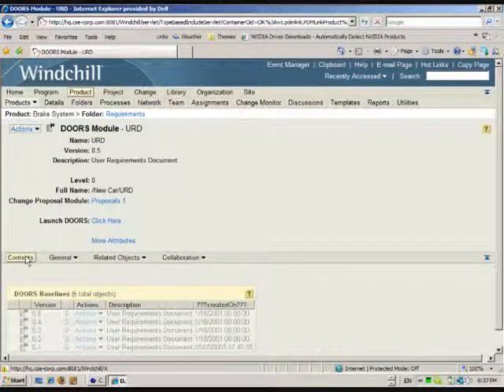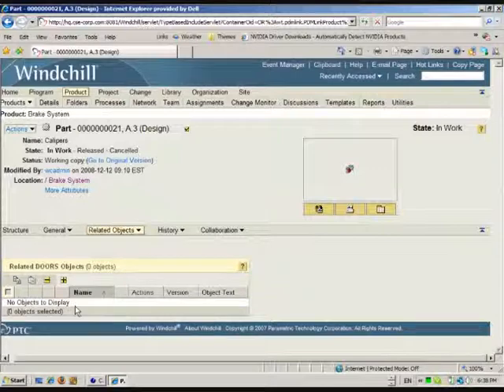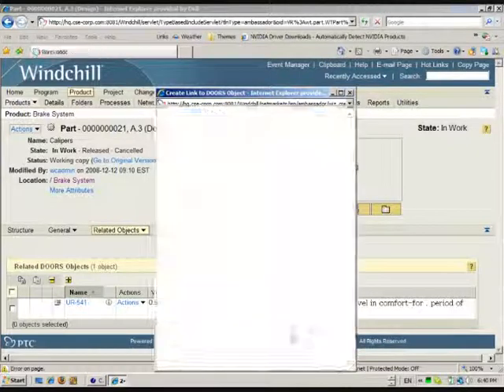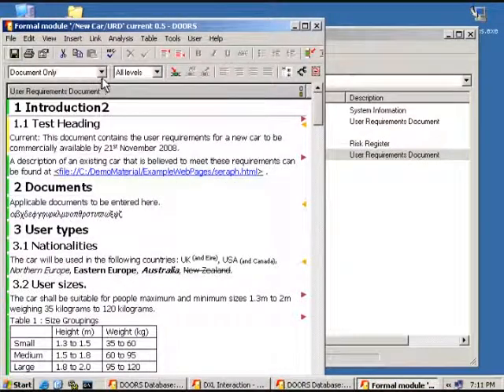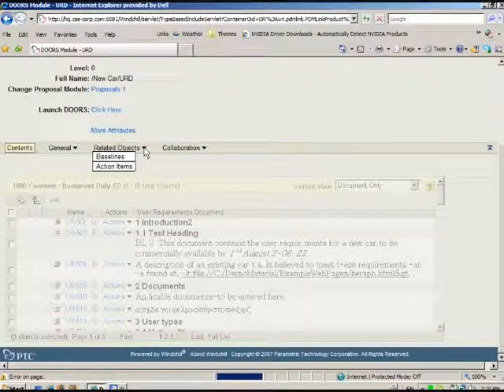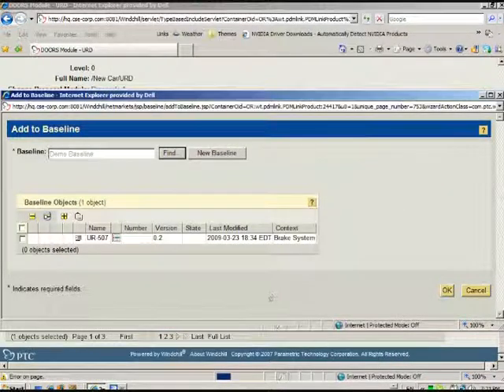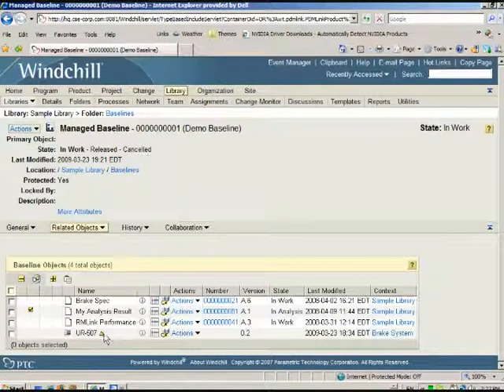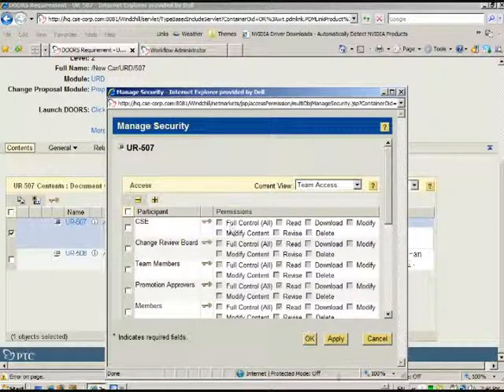Ambassador Delegate for Windchill Part 2 of 3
Creation of links and interactions with baselines in the Ambassador Delegate for Windchill